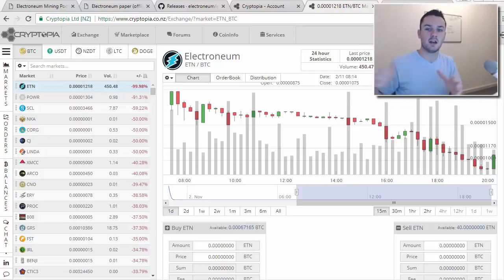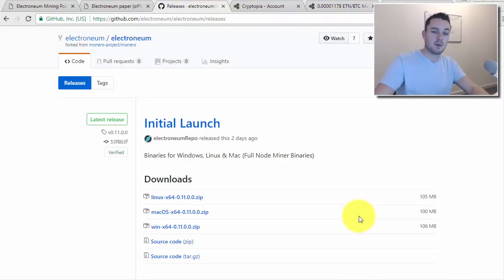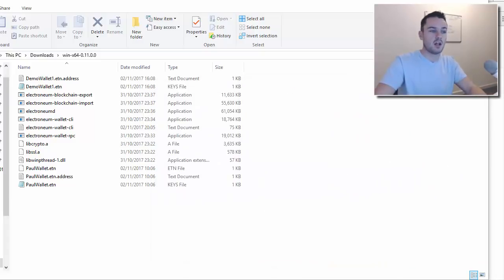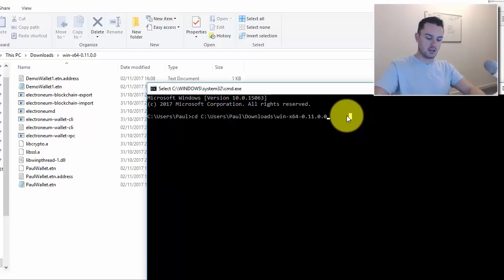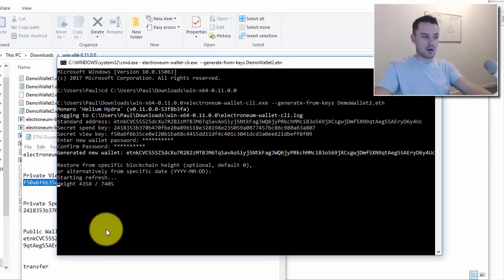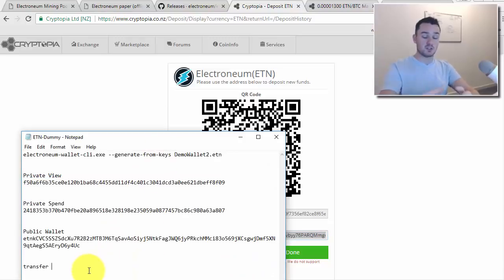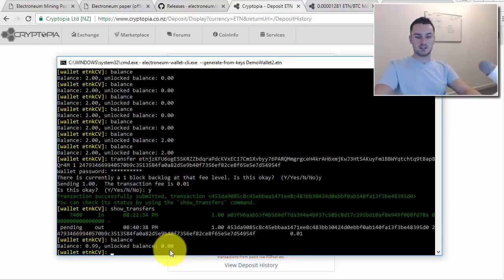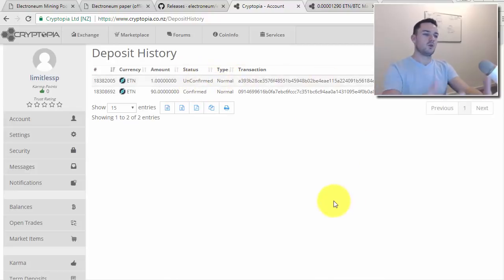Transfer Electroneum Coins From Offline Paper Wallet To Exchange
How To Transfer Electroneum Coins From Offline Paper Wallet To Exchange

In this video I show you how to transfer your Electroneum Coins (ETN) from your offline paper wallet to the exchange where you can then trade your coins.

This progress is a bit techy but currently it is the only way to get your coins from the offline wallet into the exchange.

Can I transfer Electroneuem Coins from the ICO into my offline wallet?
Currently this isn't possible but hopefully it will be in the next few days and I will do an updated video then.

Where can I sell my Electroneum Coins?
To sell your ETN coins just follow the steps in this video to get them on the exchange and then sell from there. I will upload a video in the next day or 2 showing how to trade your Electroneum coins on Cryptopia.

Stay Profitable,
Paul